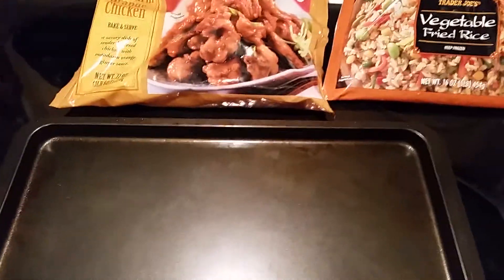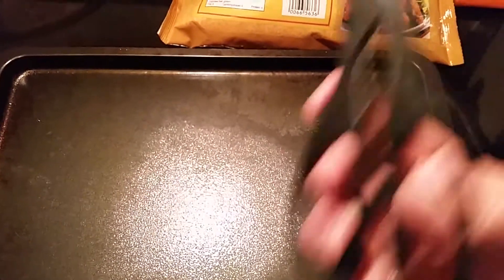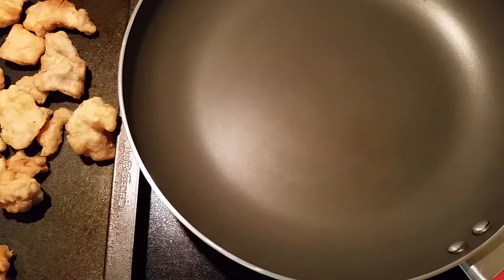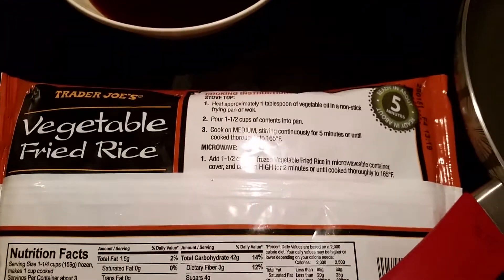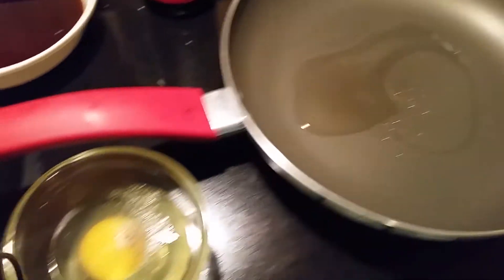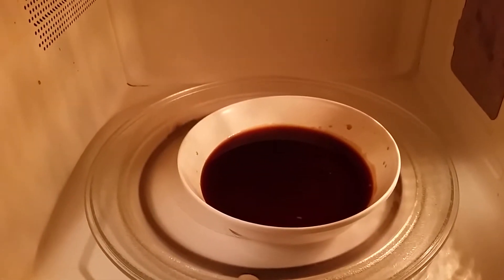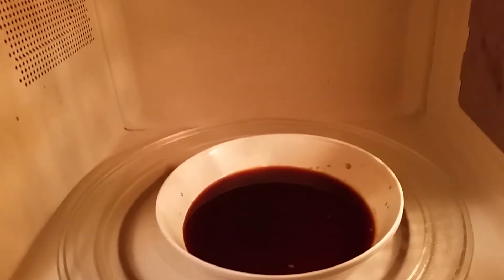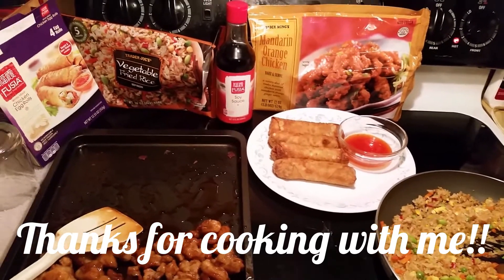Cook with me/ Let's cook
Sorry the audio is not the best if you have questions feel free to ask if you like this kind of video please give me a thumbs up.. And Subscribe and share and their is a little bell beside subscribe make sure you push that so you don't miss any video's I upload. I cooked this as a fast meal when my son had stayed in the hospital 5 days I said 4 but it was 5.. I am so blessed to have each and everyone of you. Blessings my friends and happy cooking...